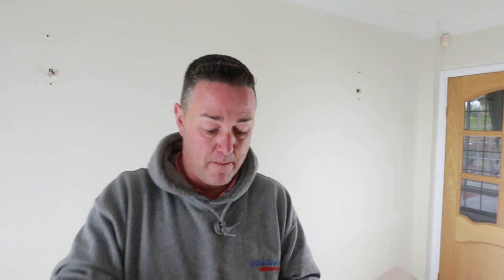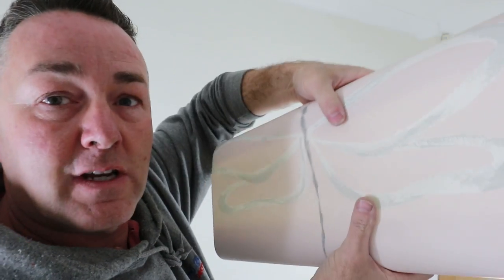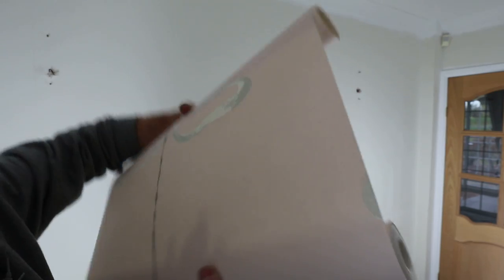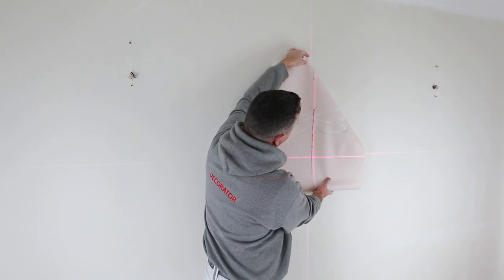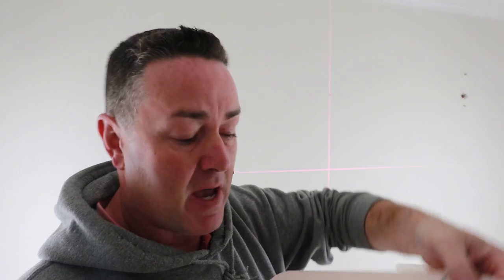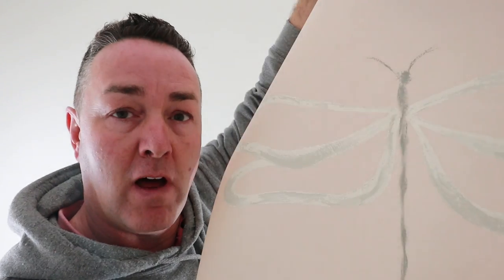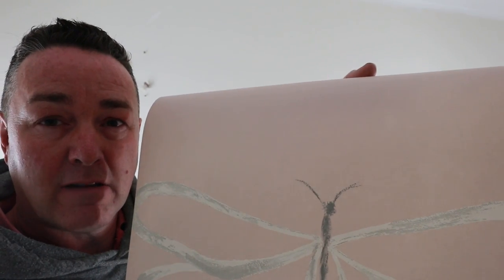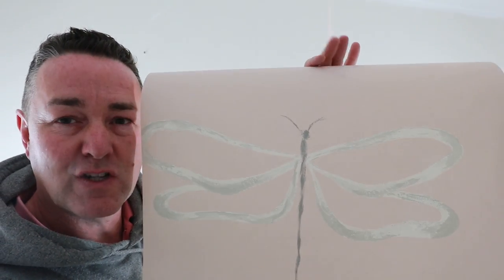Understanding HALF DROP wallpaper and how to hang it.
Are you familiar with the basics of wallpapering and the significance of terms like "Half Drop"? Let me demystify it for you.

Understanding where to begin with wallpapering is crucial, especially when dealing with Half Drop patterns. If you mistakenly cut pre-determined lengths assuming they'll align seamlessly, you risk a costly error.

Half Drop patterns don't align straightforwardly like Straight Through matches. Therefore, knowing where to start and finish when applying wallpaper becomes pivotal.

So, do you have a grasp on where to begin and end the wallpapering process?